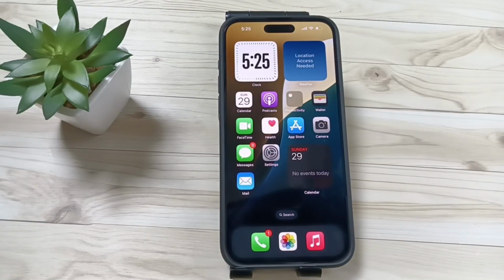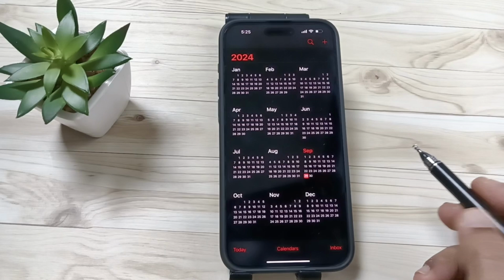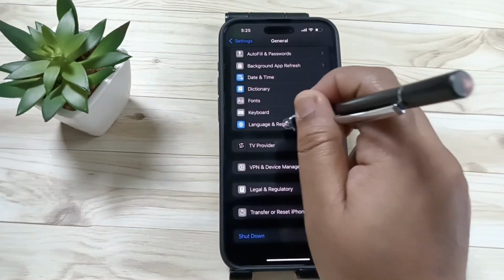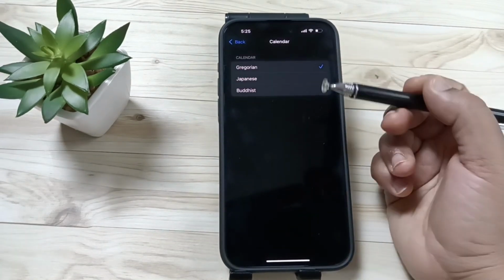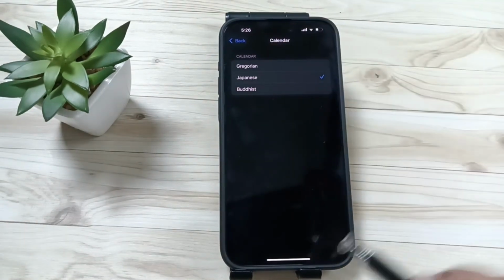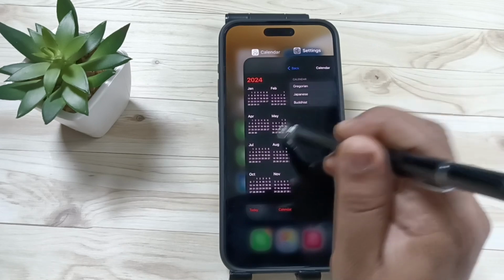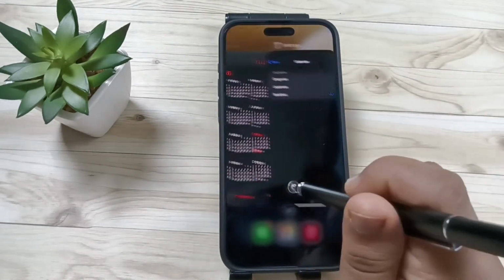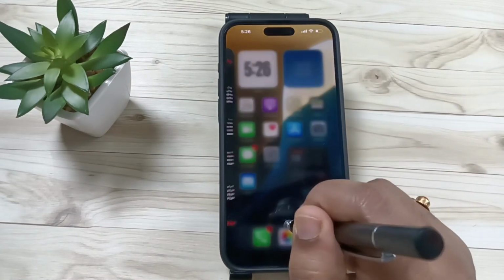How To Change Default Calendar On iPhone 16/16 Pro Max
Hi friends this video shows you that " How To Change Default Calendar On iPhone 16/16 Pro Max "